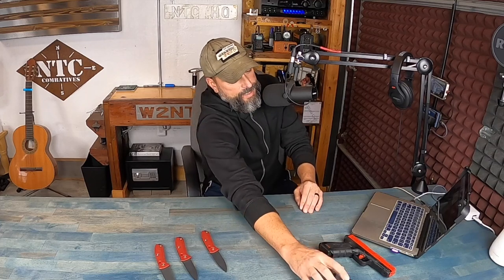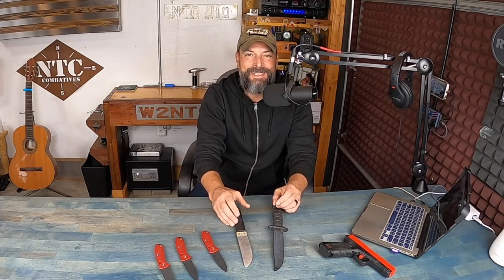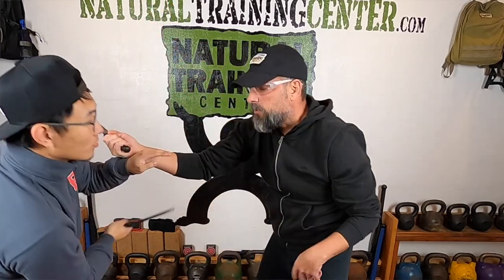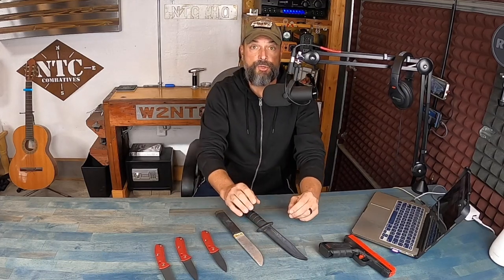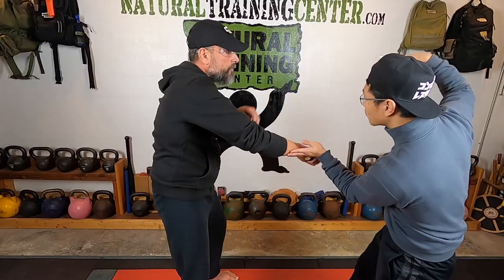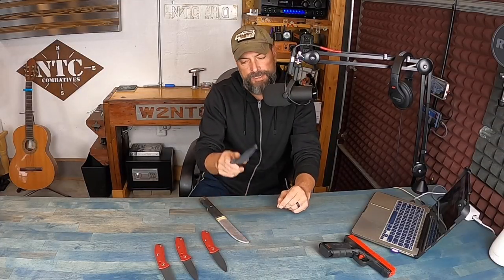SIRT Training Knife Review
Coach Helder reviews the SIRT training knife and explains why it is an idea trainer for any student.